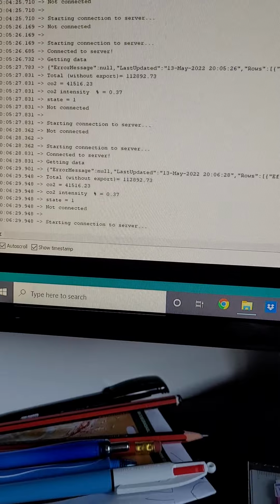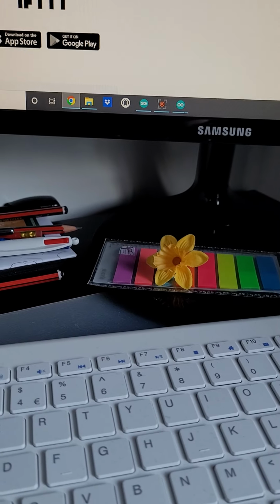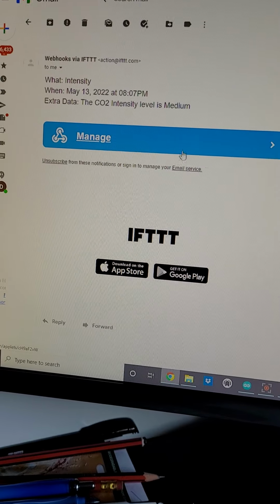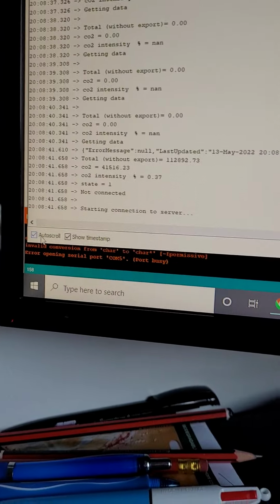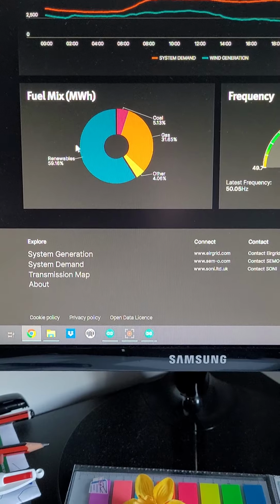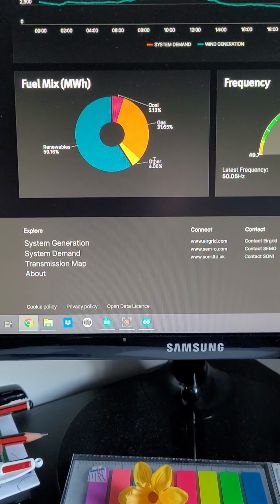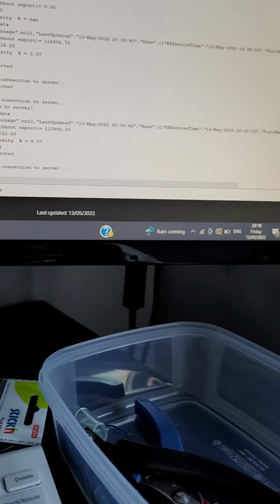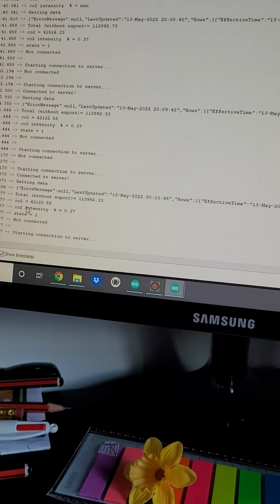Green Electricity Indicator Circuit